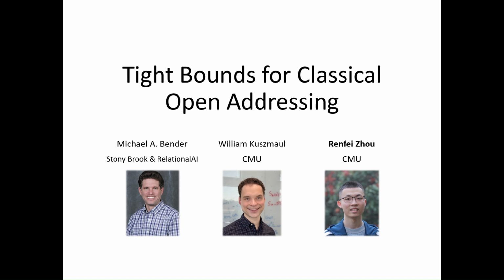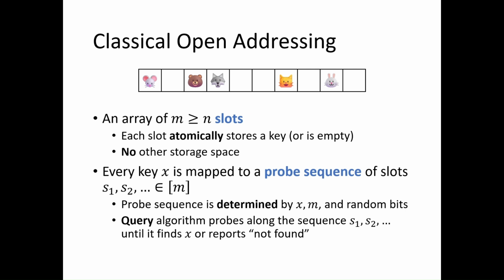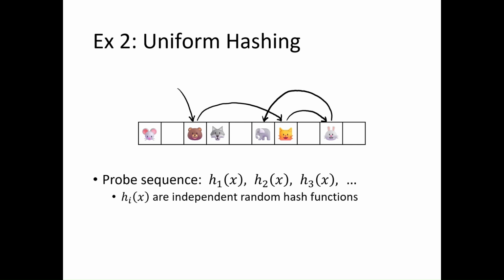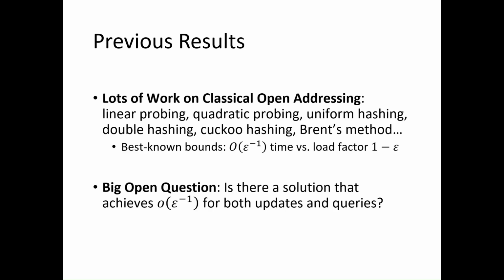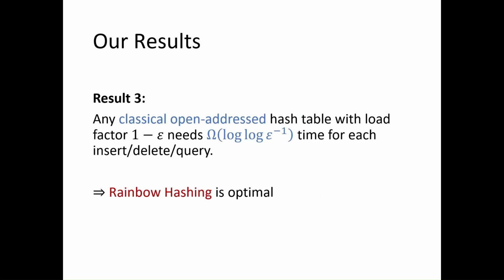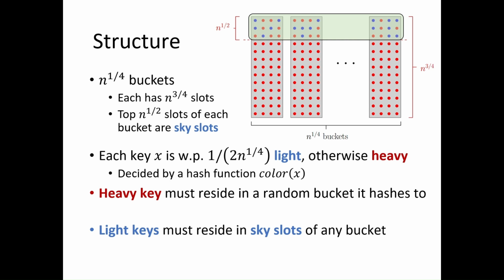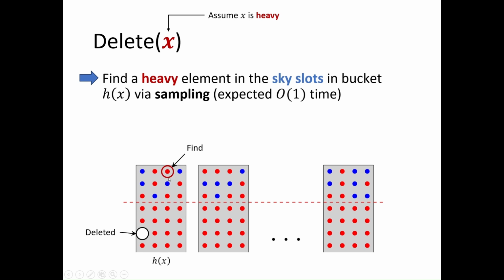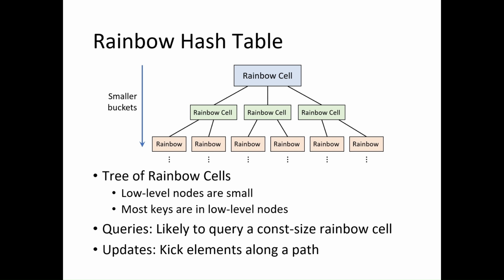FOCS 2024 3B Tight Bounds for Classical Open Addressing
Talk by Renfei Zhou, joint work with Michael A. Bender, William Kuszmaul

Title: Tight Bounds for Classical Open Addressing